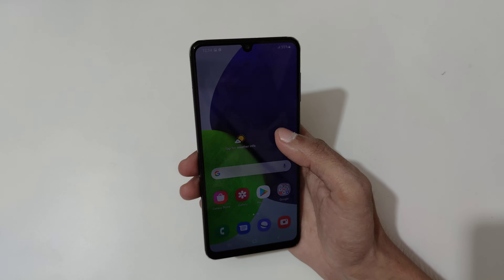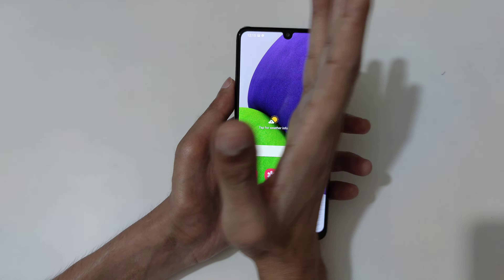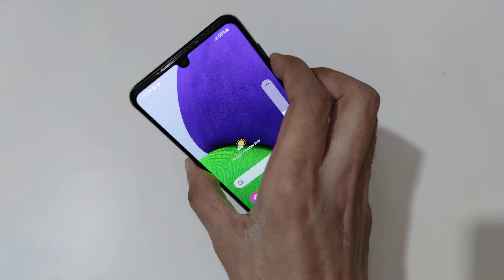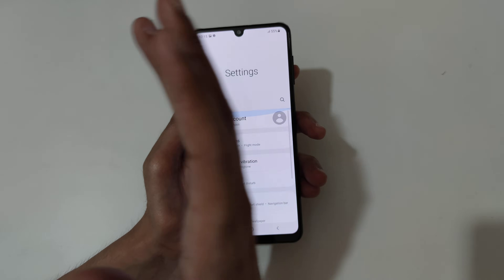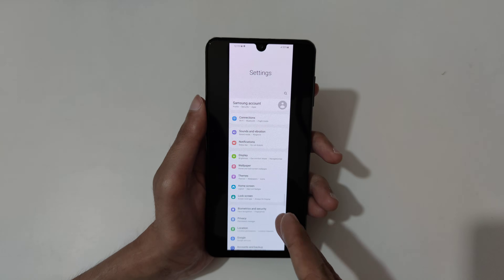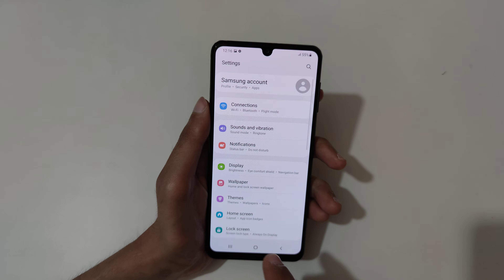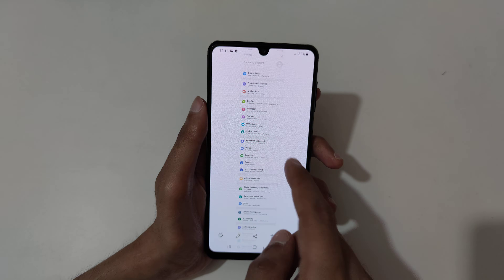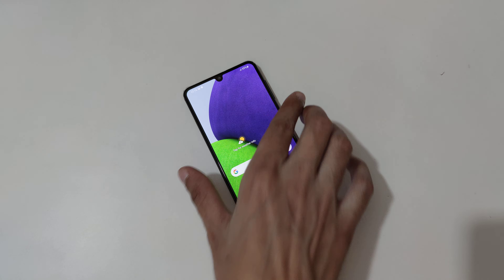How to Take Screenshot in Samsung Galaxy A22